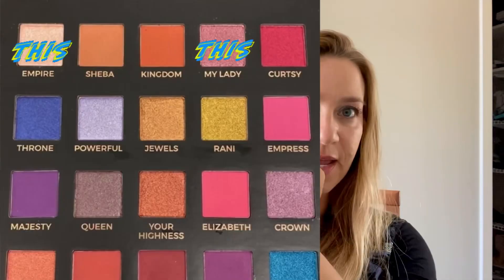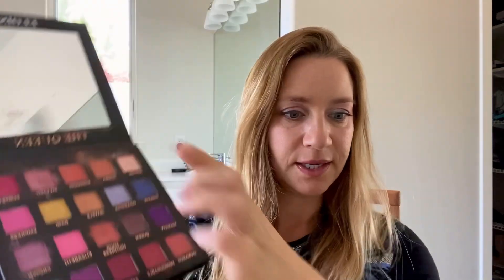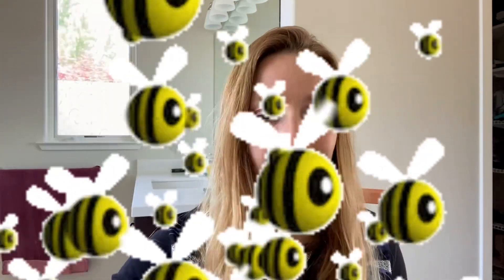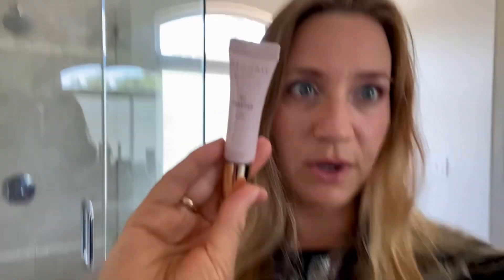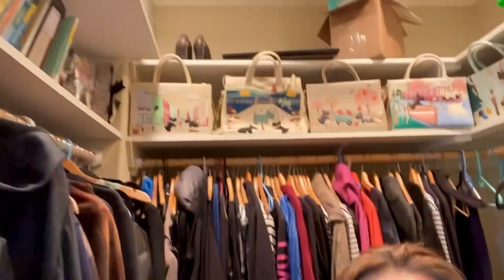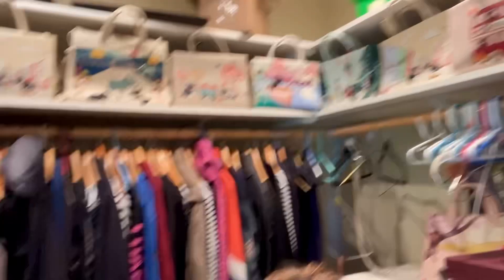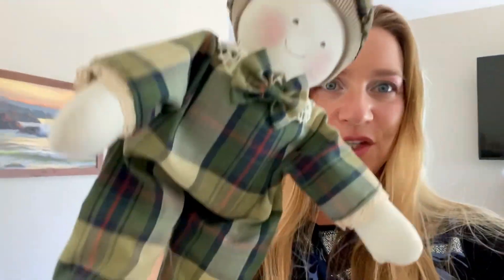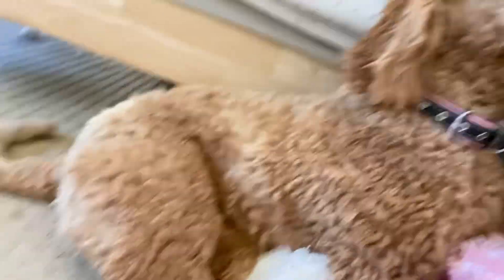Eloise Beauty The Queen palette, makeup look day 29, pink and purple eyeshadow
I used Eloise Beauty The Queen Palette for a pretty result. I used the colors Empire and My Lady.